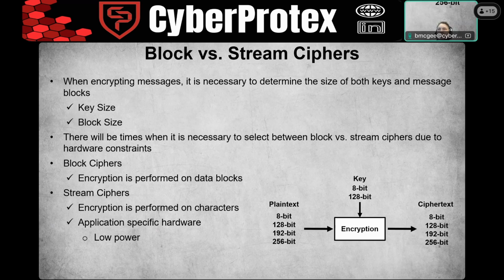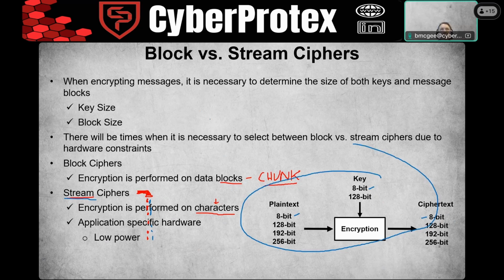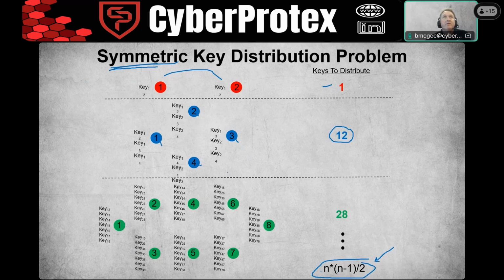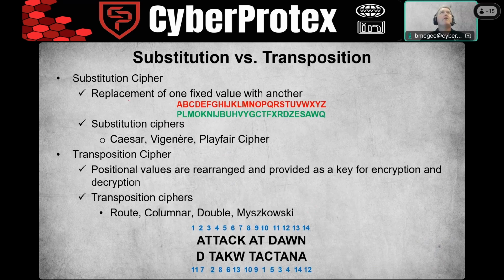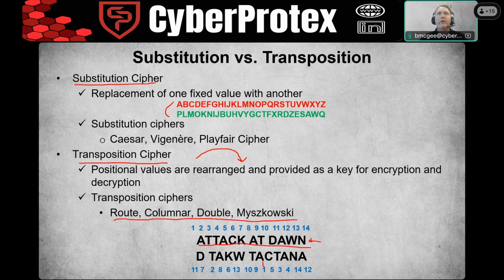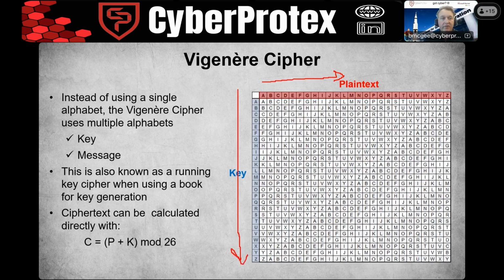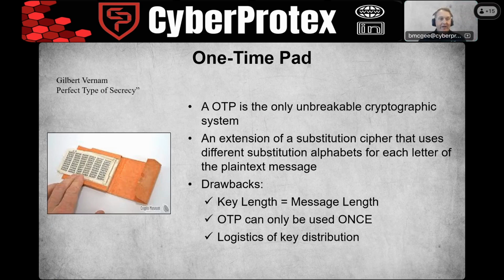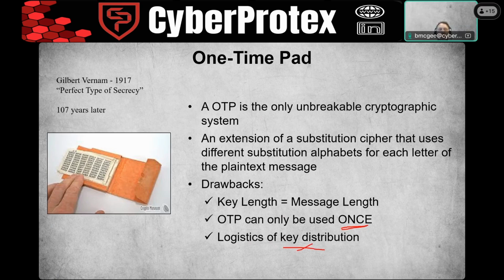Ciphers - ISC2 CISSP - Day 3.0.1